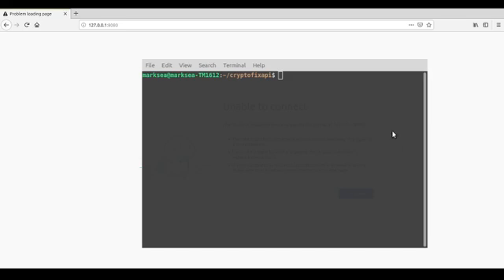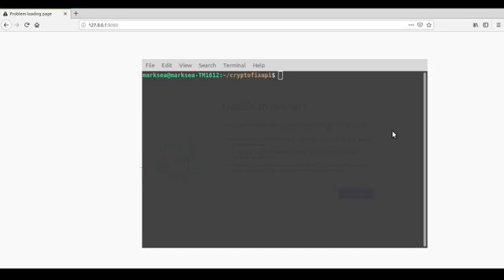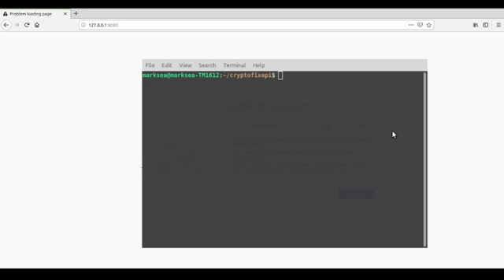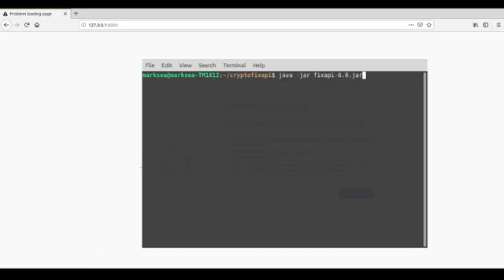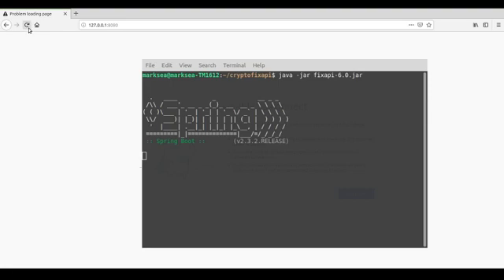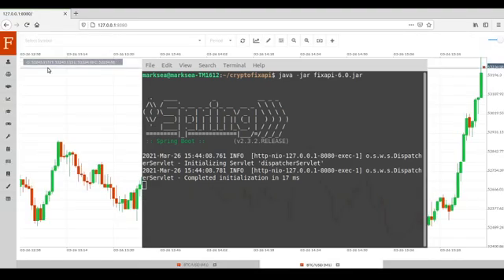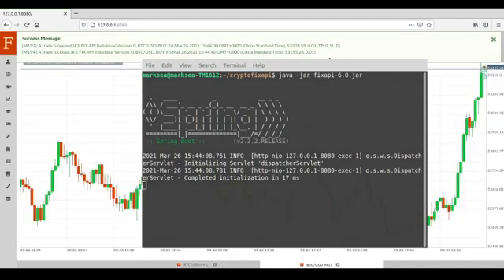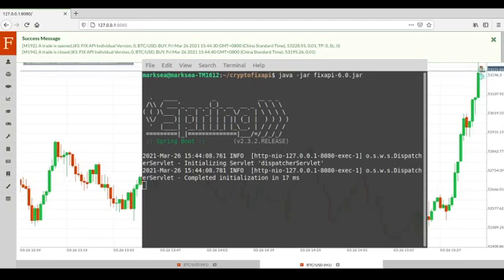FIX API ~ Exclusive!! Cryptocurrency FIX API Trading Platform on Your LOCAL PC!!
This video will show you our new product.

It has these exclusive features:

1. FIX API on your LOCAL PC
2. Trading Cryptocurrency
3. Margin Trading or Exchange Mode(NO LEVERAGE)

Fintechee is a WEB-based trading platform that covers Automated Trading, Expert Advisor Studio, FIX API Individual Version, White Label(A,B,Hybrid) with FIX Engine, Market Maker Bot, Browser-based EA, Multi-Account Login, DeFi, and Cross-Chain DEX. 20+ Liquidity providers cooperate with Fintechee.

1. Javascript SDK, Compatible with C/C++/MQL
2. WEB-based
3. You can import any data(historical/streaming) as long as you have data source.
4. Market Maker Bot(You can send transactions to blockchains' SWAP smart contracts)
5. Integration with crypto wallets(Scatter & Metamask)
6. Integration with Artificial Intelligence(AI)
7. Integration with DEX and Clearing House
8. Custom Indicators(You can create compound indicators -- make an indicator calculated based on another indicator)
9. You can analyze Bitcoin or Ether's options by using our plugins.
10. FIX API individual version(Your browser - local Java Package - FIX API straightforward)
11. White label enabled
12. MFA - Multiple Factor Authentication
13. Dashboard for broker's manager
14. APP(Android, already listed on our website and published on Google Play)
15. Source codes generator
16. Spread betting
17. Price aggregator(automated order router)
18. Multiple accounts management on the frontend(useful for trading arbitrage)
19. Multiple charts management(responsive UI layout)
20. Investor mode(guest mode, read-only)